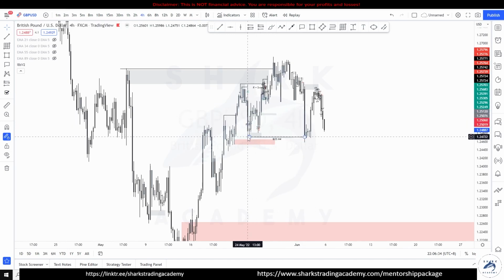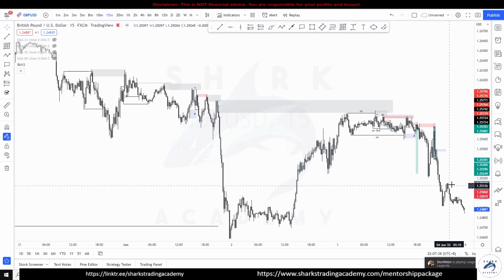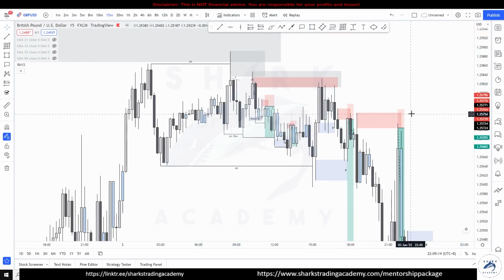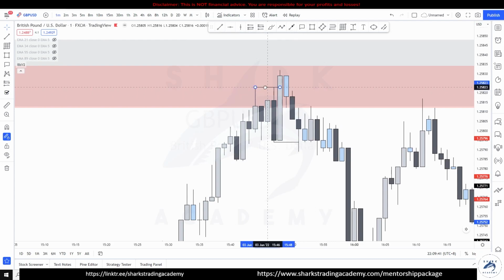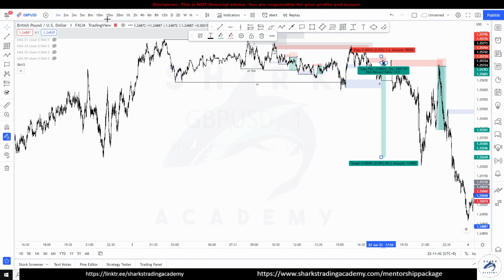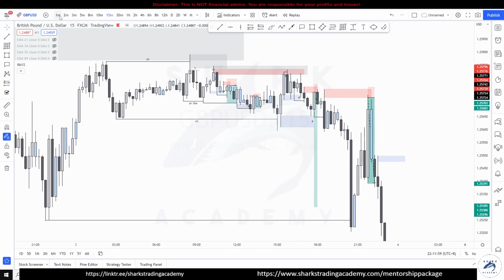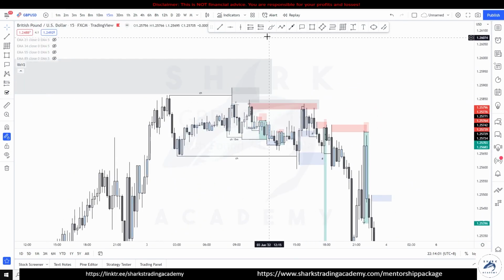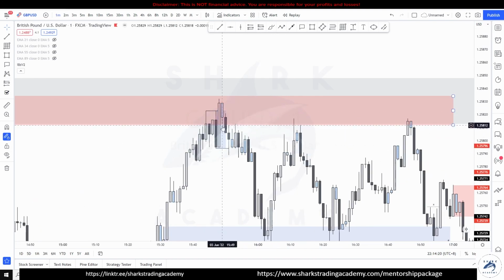Trade Forex Like This! Smart Money, Supply and Demand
How to Trade Forex Like This?

For new traders out there, take the chance to review and learn from the Sharks Academy Forex Post Analysis, using a consistent system that we believe in.

Consistency is more important than being right. Of course, with a profitable methodology to begin with!

Content:
0:00 - Introduction
0:07 - Post Analysis
08:02 - Outtro